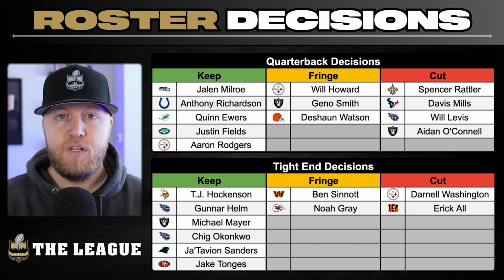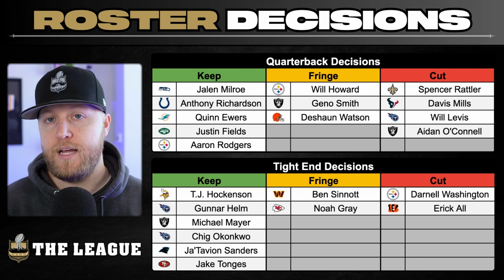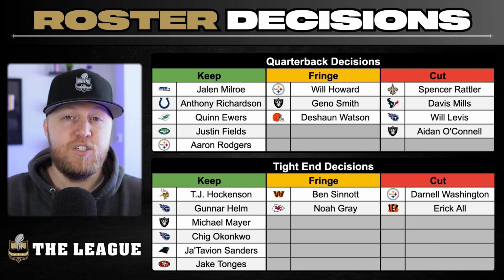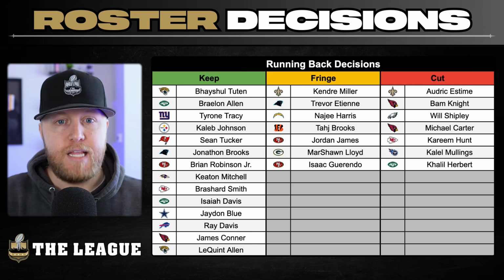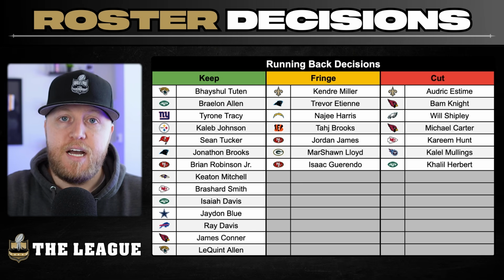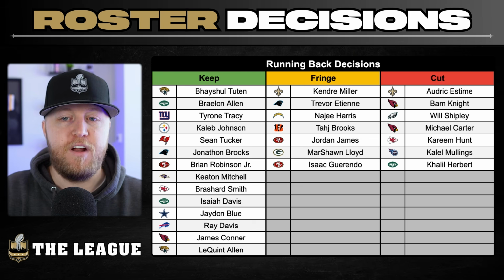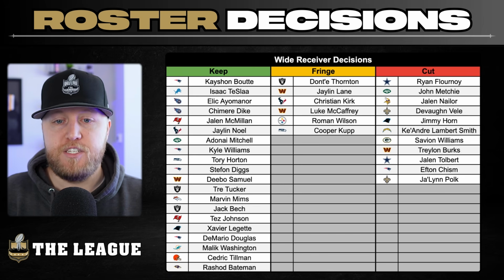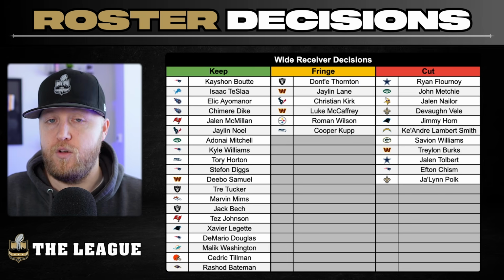Are These Dynasty Players REALLY Droppable?! | Dynasty Fantasy Football 2026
Who should you DROP in dynasty? Let’s clear out roster cloggers.

🚀 Find us on all your favorite social media platforms—just

💰 Get $75 in fantasy bonus entries when you sign up with code LEAGUEFFB and you play $5 on fantasy

👾 Join our FREE Discord for trade advice, giveaways, and nonstop fantasy football action

"A lot of people say they want to be great, but they’re not willing to make the sacrifices necessary to achieve greatness.” – Kobe Bryant

Featured Players: Aaron Rodgers, Deshaun Watson, Anthony Richardson, Geno Smith, Najee Harris, James Conner, Kareem Hunt, Jonathon Brooks, Keaton Mitchell, Braelon Allen, Stefon Diggs, Cooper Kupp, Deebo Samuel, Christian Kirk, Rashod Bateman, Marvin Mims, Xavier Legette, Dontayvion Wicks, Cedric Tillman, Jalen McMillan, Ja’Lynn Polk, Luke McCaffrey, T.J. Hockenson, Michael Mayer, Ben Sinnott, and more!

Today's Topics: dynasty fantasy football, fantasy football, dynasty fantasy football strategy, dynasty, dynasty rankings, dynasty buys, dynasty buy-low targets, dynasty trade value, dynasty football, 2026 dynasty football, 2026 dynasty running backs, 2026 dynasty rankings, dynasty trades, dynasty fantasy football 2026, dynasty fantasy football trades, fantasy football advice, fantasy football dynasty, 2026 dynasty fantasy football, Andrew Mott, The League FFB, Andrew2True, nfl, dynasty stashes

Chapters:
00:00 - Introduction
00:43 - Context Discussion (Don't Skip This!)
02:00 - QB & TE Discussion
06:10 - RB Discussion
10:51 - WR Discussion
14:56 - Final Thoughts